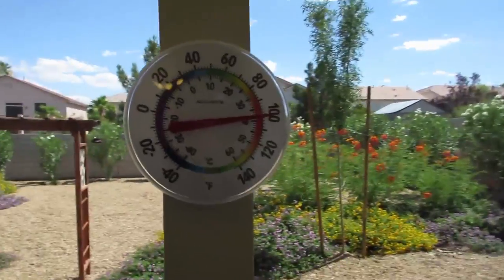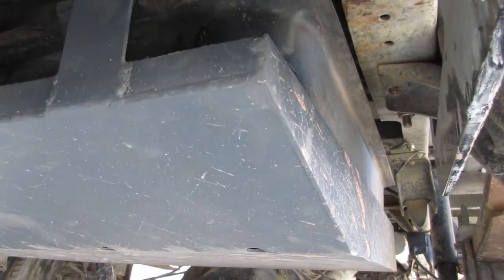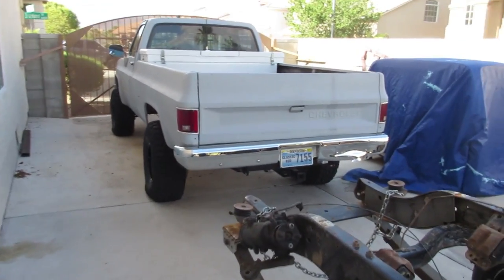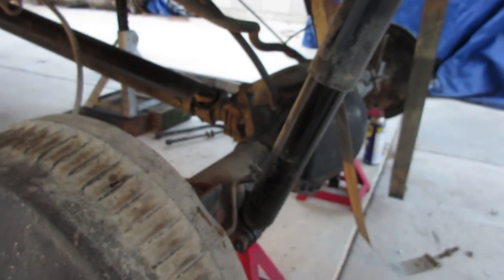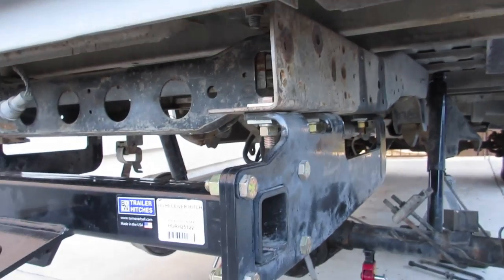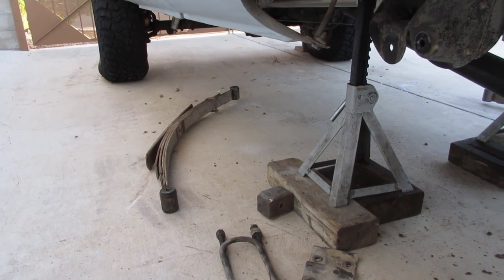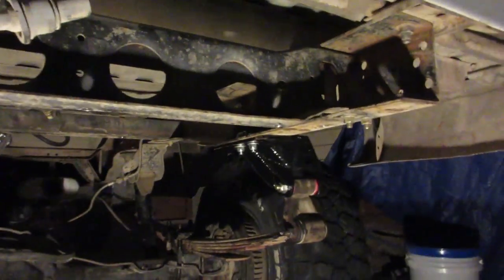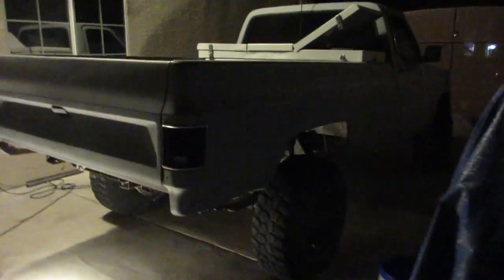Chevy K10 Shackle Flip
Decided it was time to shackle flip the K10 to get a little extra clearance. I had originally planned to use the 56" springs but ran into some issues and decided to use the 52" springs for now.